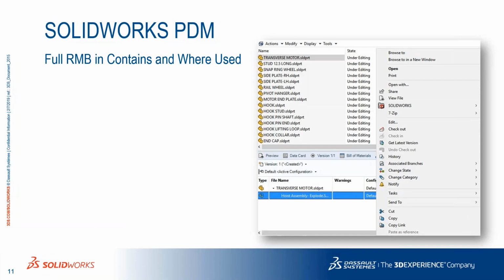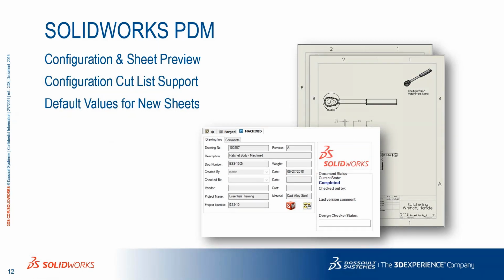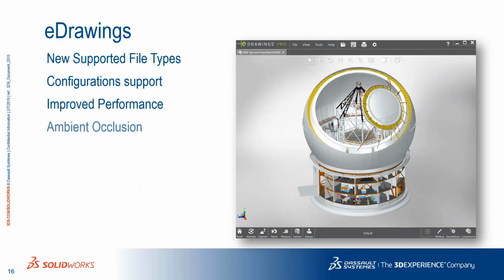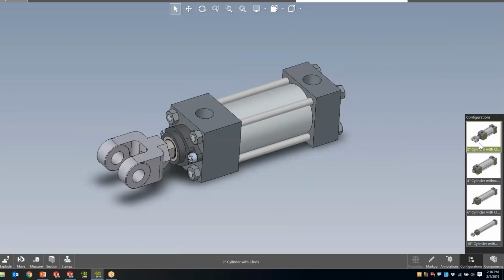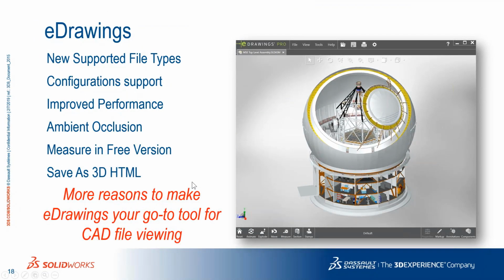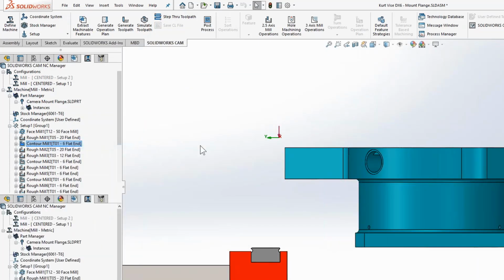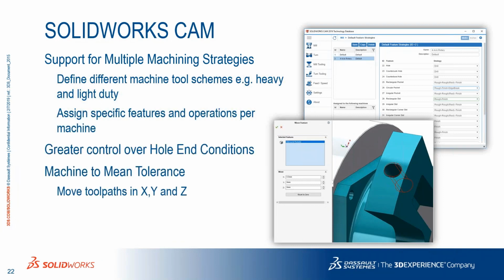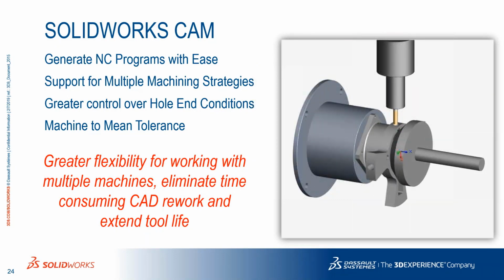What's New in SW 2019 Part 4 SOLIDWORKS PDM, eDrawings, and SOLIDWORKS CAM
A look at the collaboration and manufacturing tools in SOLIDWORKS PDM, eDrawings, and SOLIDWORKS CAM.